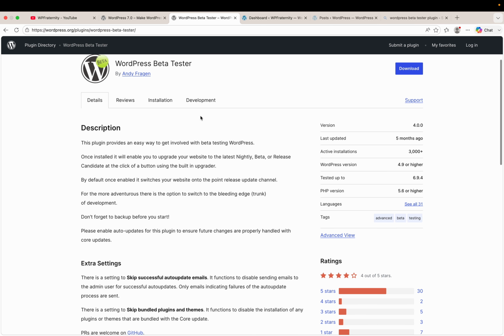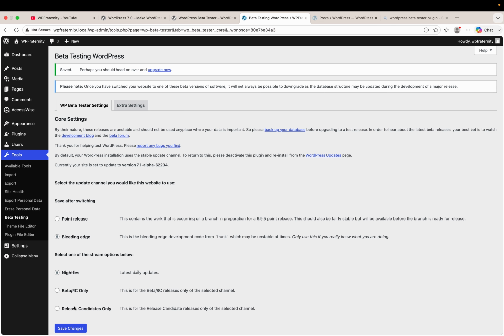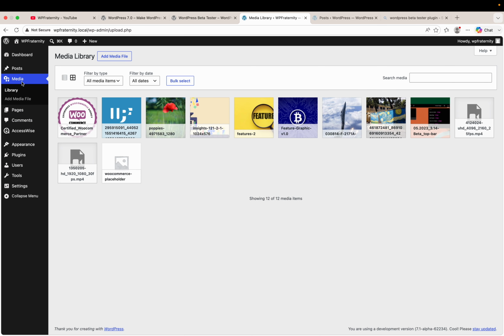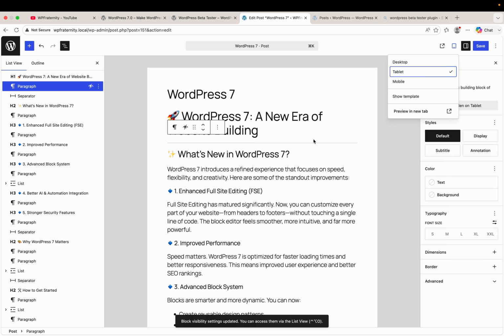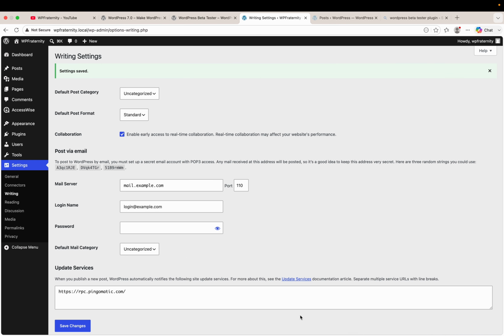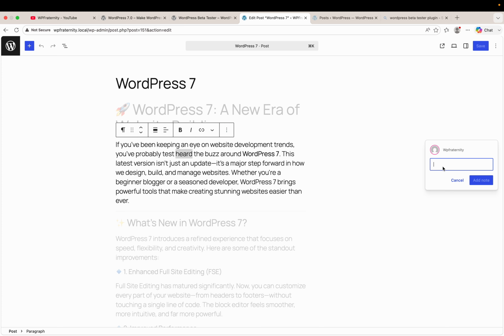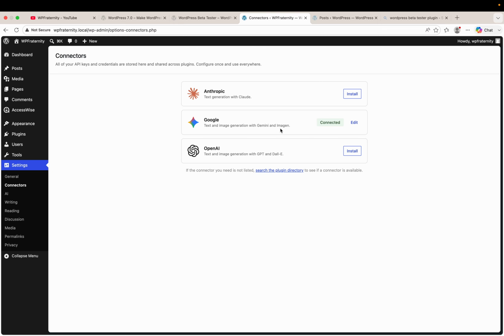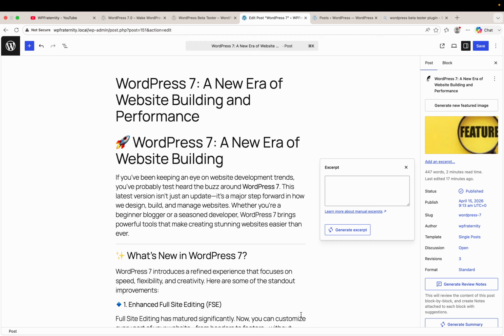WordPress 7.0: What's New and Why It Matters for Your Site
Discover everything new in WordPress 7.0 One of the biggest updates in years 🚀

In this video, we take a deep dive into the WordPress 7.0 beta, exploring powerful new features like real-time collaboration, inline notes, AI-ready infrastructure, responsive editing tools, and a modernized admin experience.

Whether you're a blogger, developer, agency owner, or content team member, this update is set to transform how you build and manage websites.

🔥 What You’ll Learn:
How to install WordPress 7.0 beta safely
Real-time collaboration (edit posts with your team like Google Docs)
New Notes feature for inline feedback
AI infrastructure & what it means for the future
Responsive editing mode for better design control
Updated admin dashboard experience
Key technical improvements (PHP updates & editor stability)
Why WordPress 7.0 matters for your workflow

Which feature are you most excited about in WordPress 7.0?